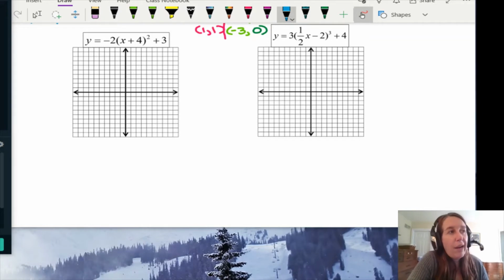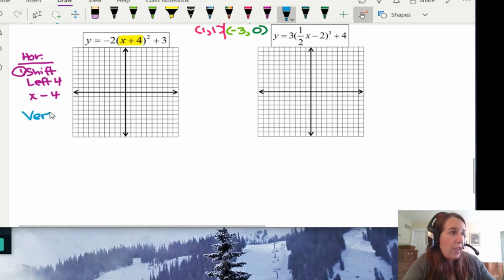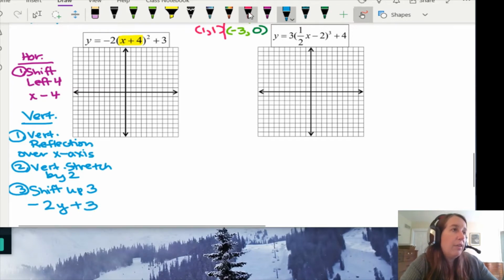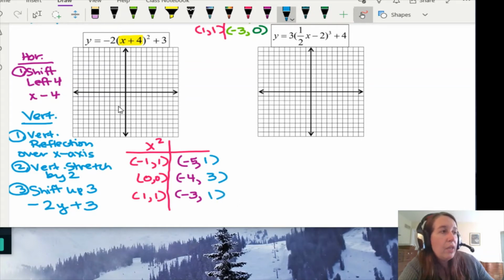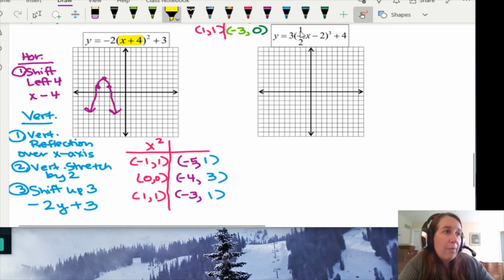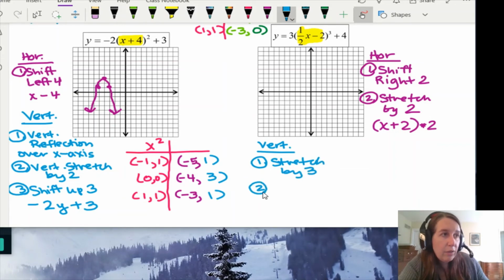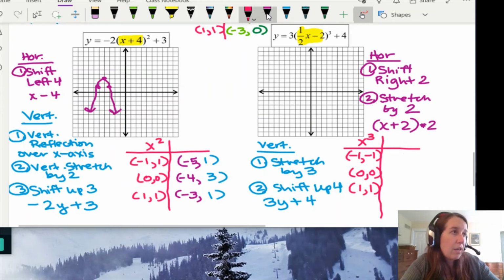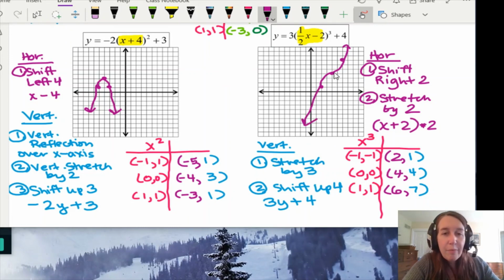Transformations 4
Section 3.5